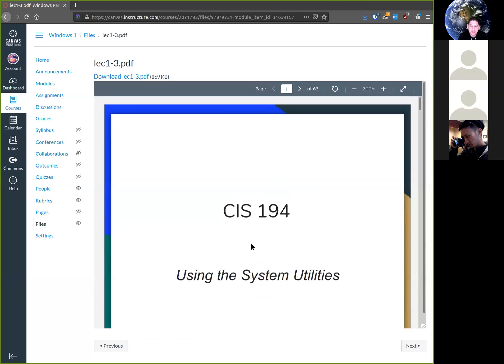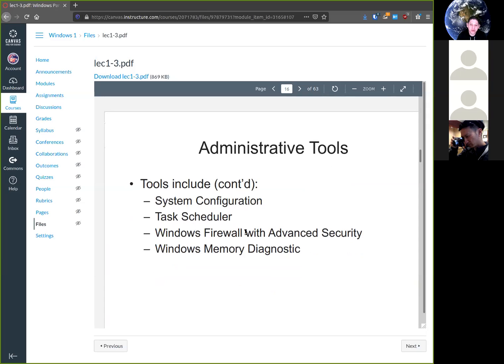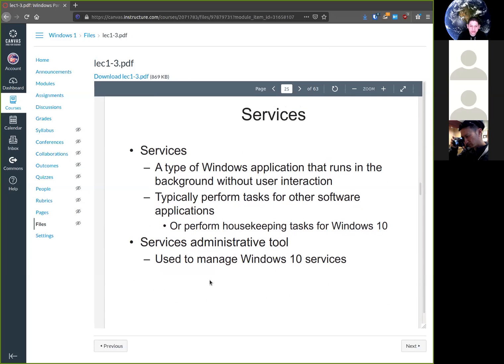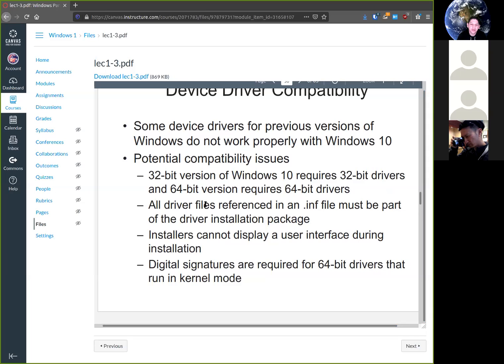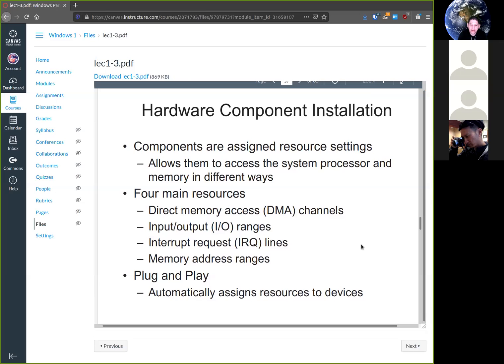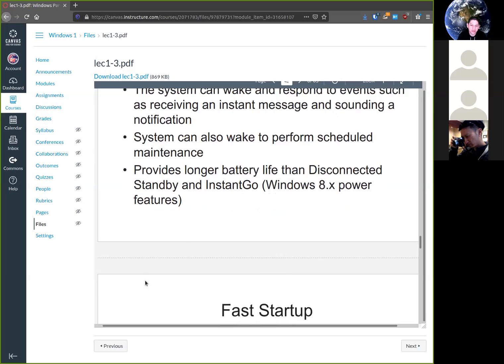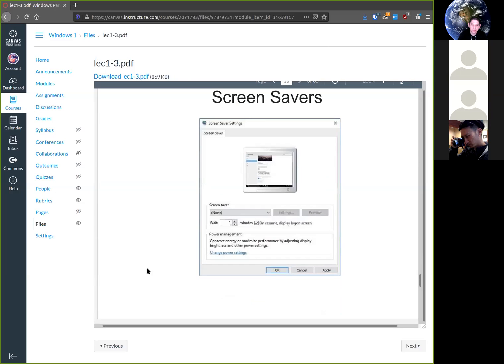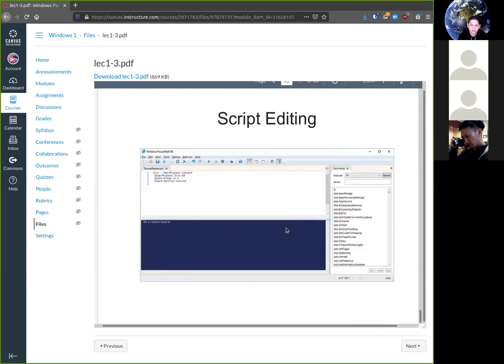Week 1: Chapter 3